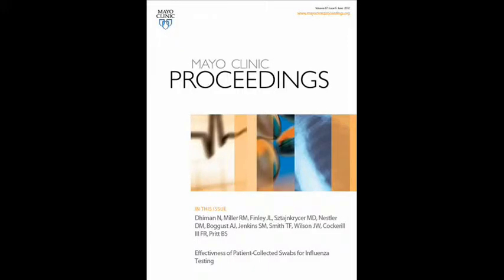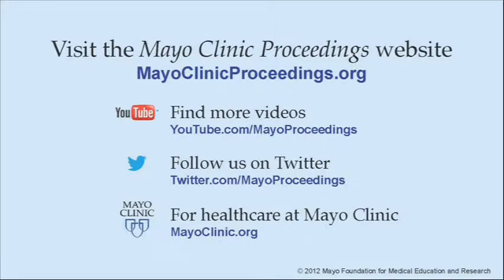Effectiveness of Patient-Collected Swabs for Influenza Testing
Dr. Bobbi Pritt, Laboratory Director of Clinical Virology and Parasitology at Mayo Clinic in Rochester, MN, shares results of a study appearing in the June 2012 issue of Mayo Clinic Proceedings which measures the accuracy and patient satisfaction of a self-swabbing technique for detection of influenza.